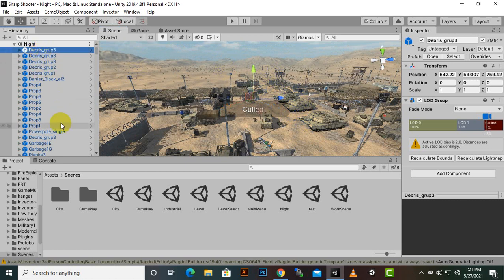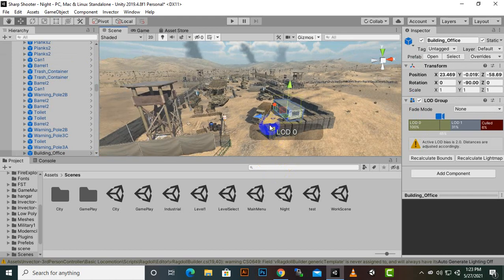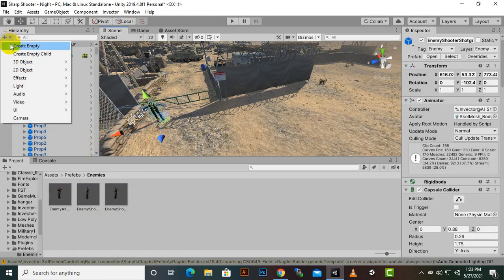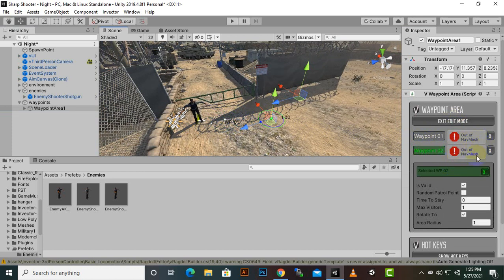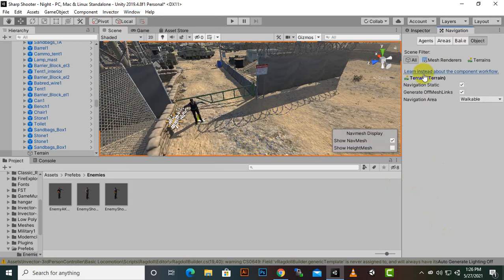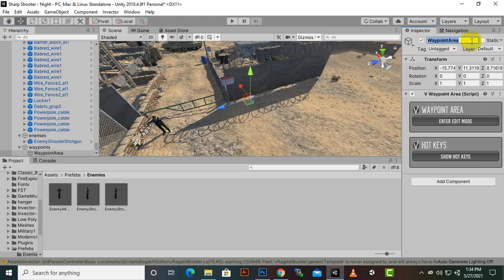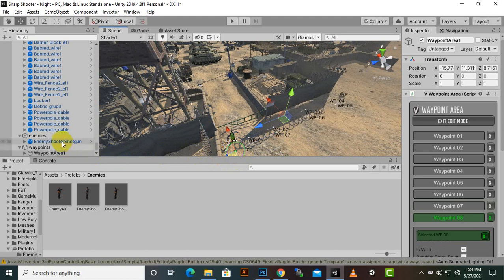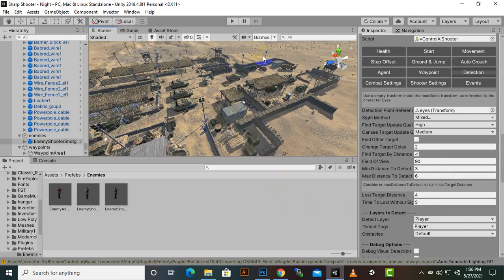Create Enemies With Waypoints #29 | Third Person Shooter Unity Complete Course